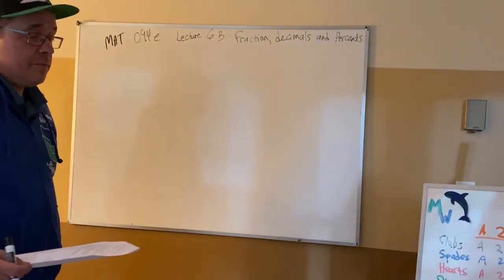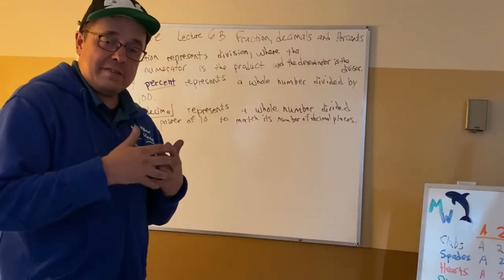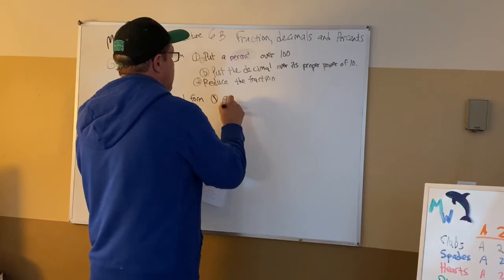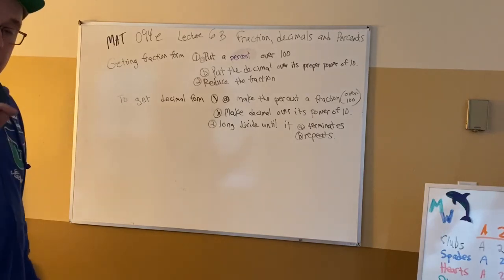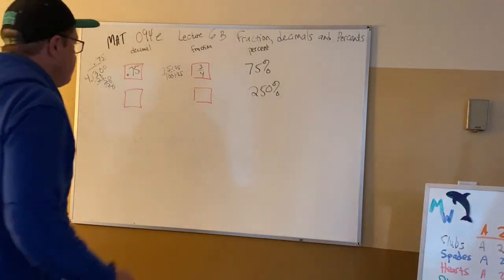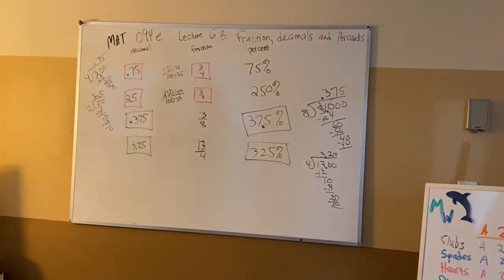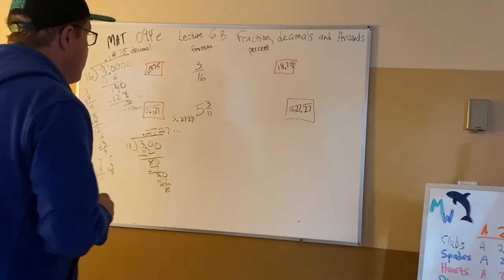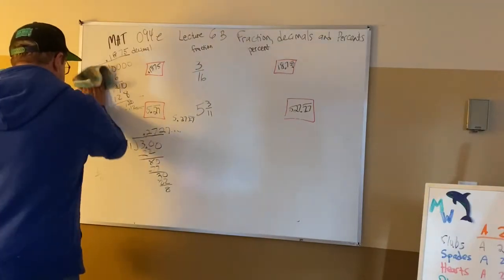0901 Lecture 17: Fractions, Decimals & Percents